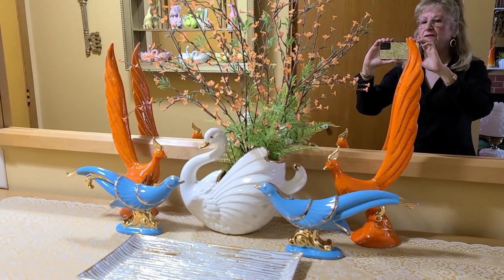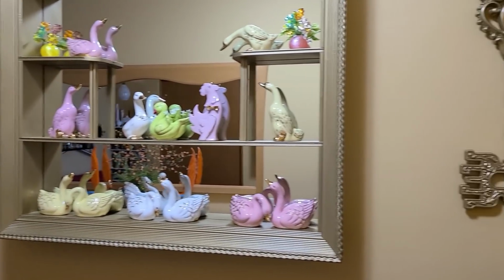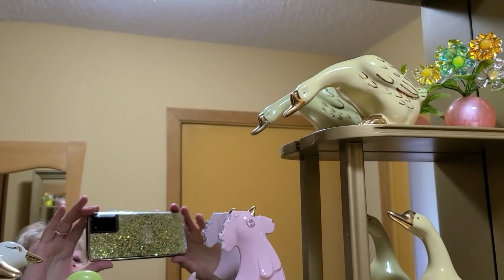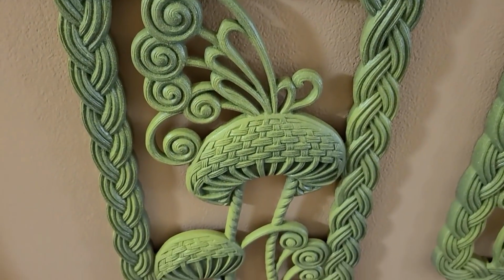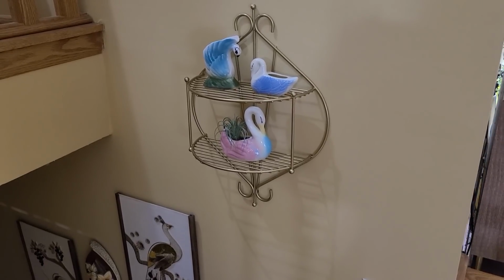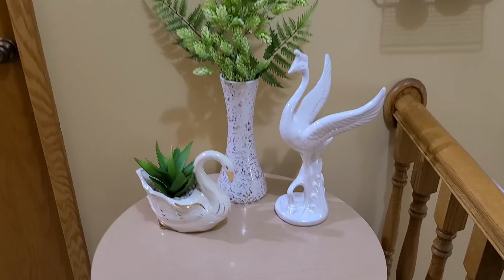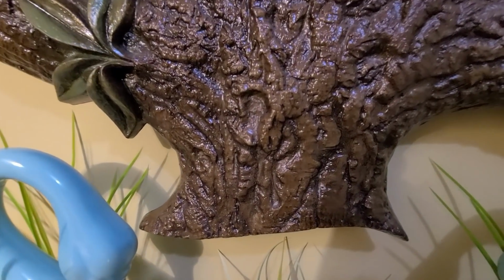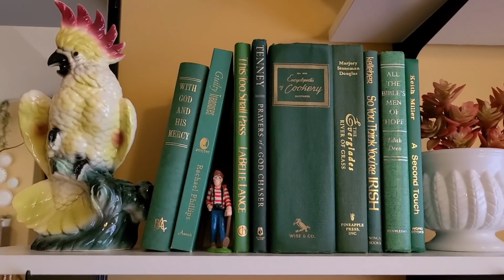SPRING 2021 TOUR, Part 1, Retro MCM Vintage Home Burwood Décor, Shadowbox, Metal Shelving, Pottery!!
We hadn't made a haul video for so long and happy to finally show you our fun finds!
We've enjoyed thrifting and antiquing for vintage MCM furniture, lighting, kitchen dishes and accessories to use and decorate our home since 2005.  Our home is constantly changing as we find better, more fun things at antique and thrift stores in MN and WI.  Thanks so much!!!
     We look forward to reading your comments.  We are very GRATEFUL for your kind support and WISH YOU AND YOURS GOD'S BEST BLESSINGS!!

With appreciation,
Peggy Lou and Norm

PLEASE FOLLOW Peggy on her INSTAGRAM account, crazy4retro, too!